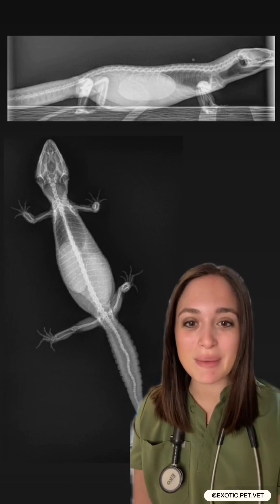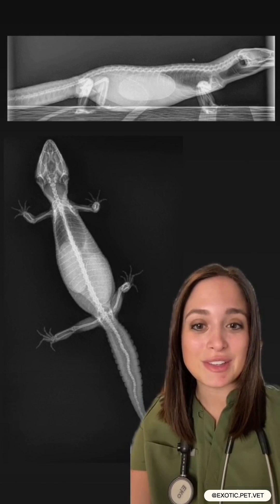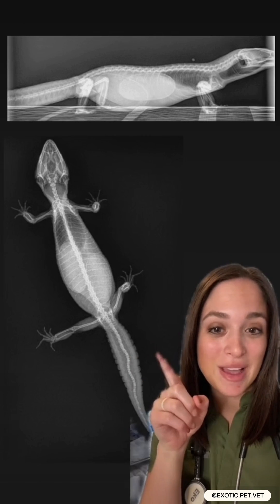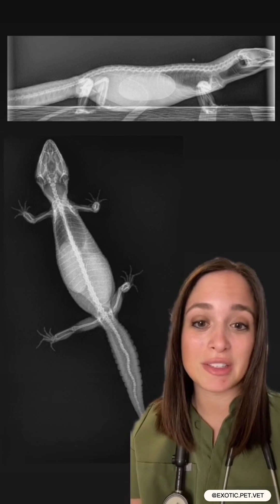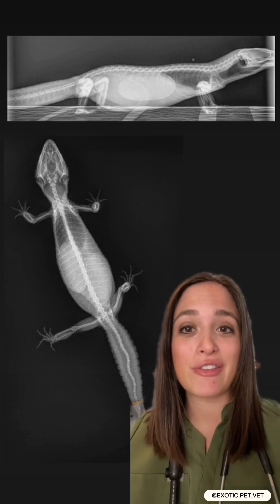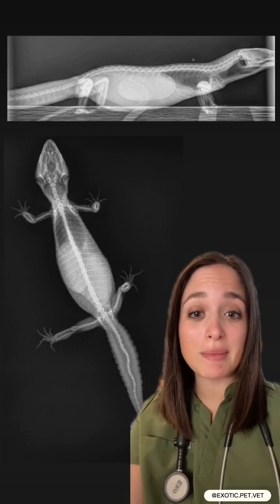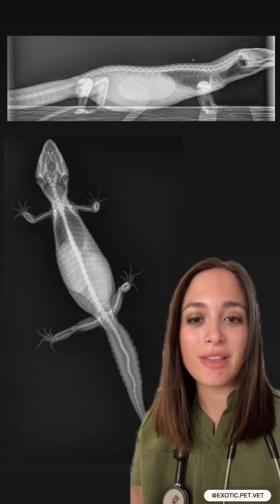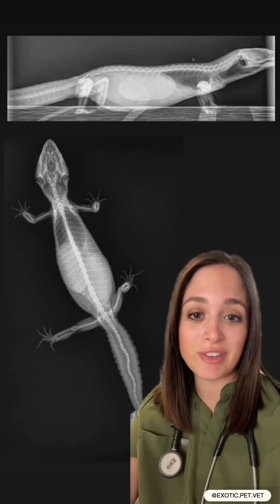Egg Bound Leopard Gecko X-Rays Explained by Vet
Follow through this leopard gecko case with me! 🦎